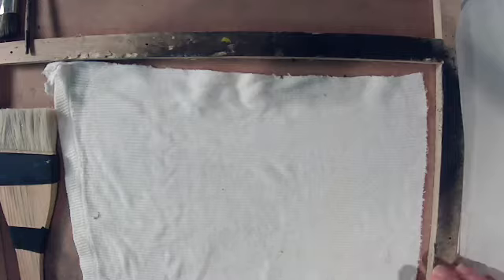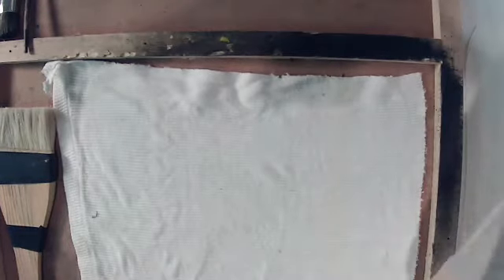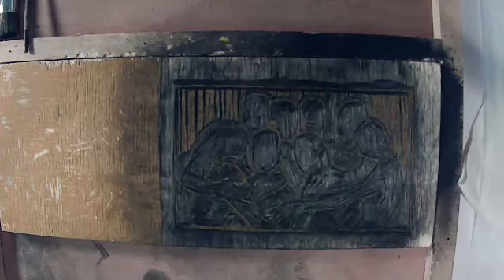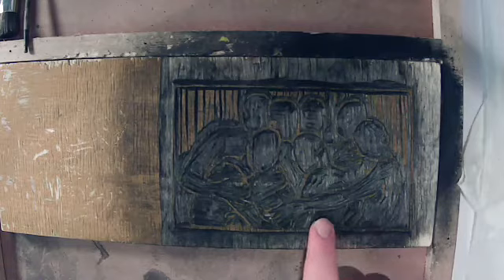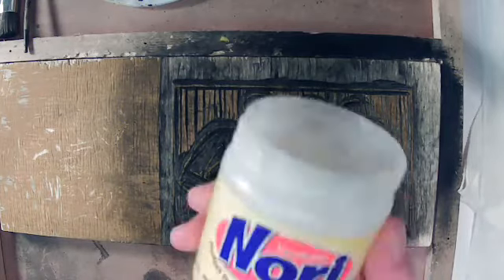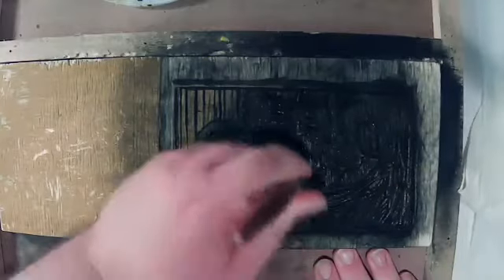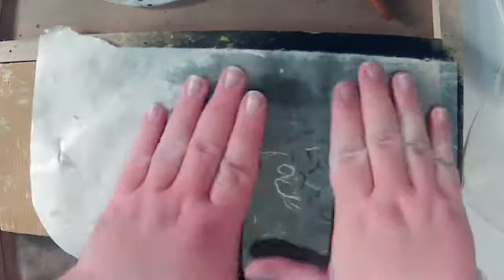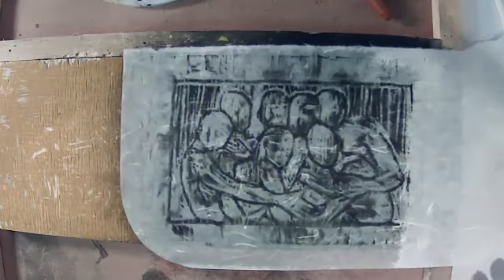tfw series blockprinting demo, woodblock printmaking.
a really quick demonstration and explanation of traditional Ukiyo-e block-printing methods and tools. from the block entitled "Embrace" in the "tfw" print series of five prints.